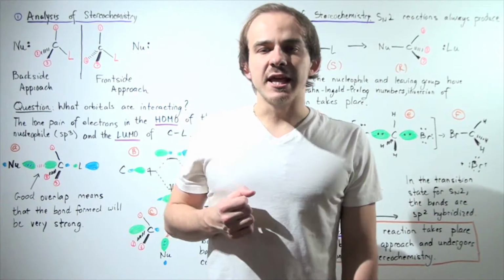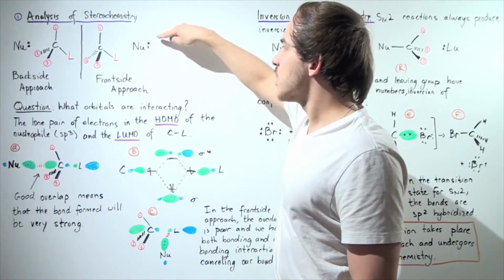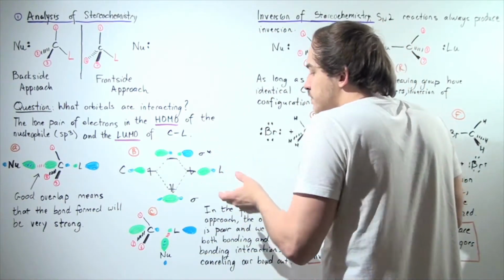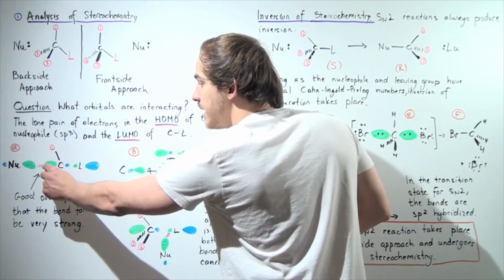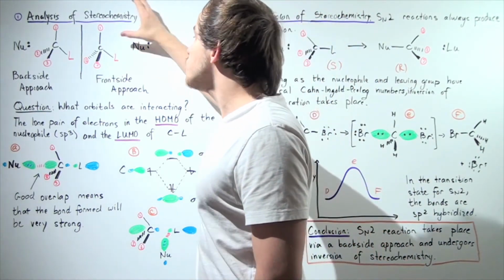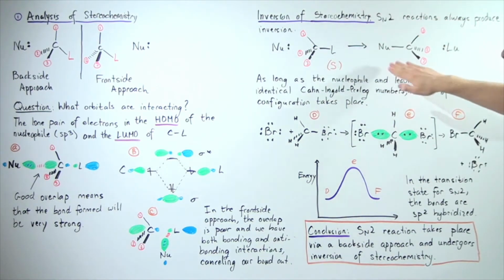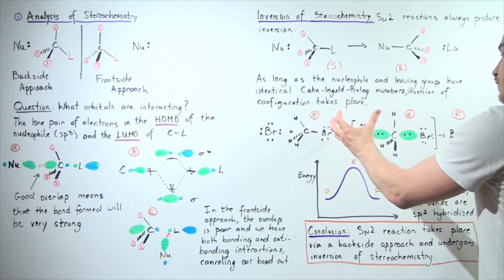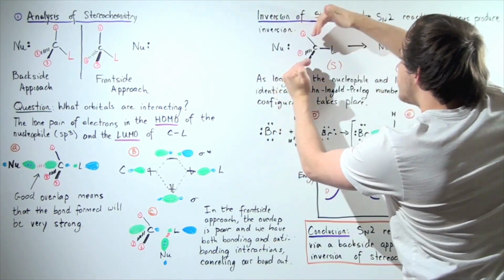Mechanism of Sn2 Reaction